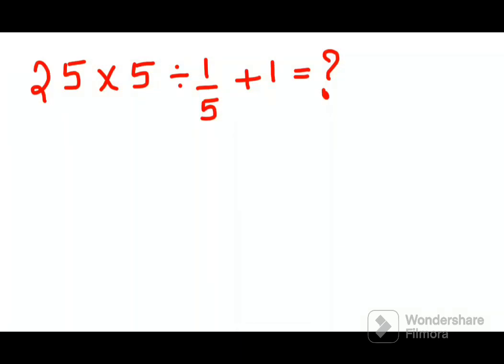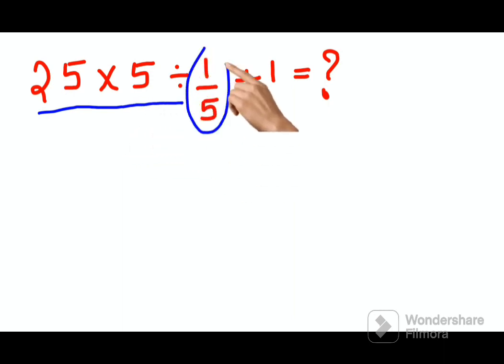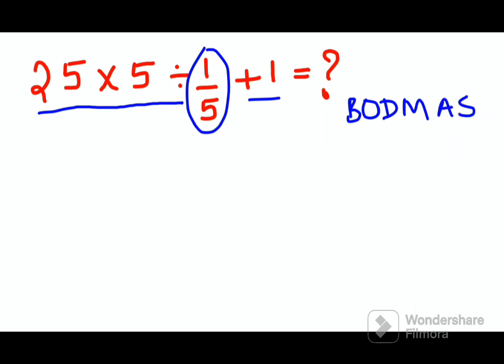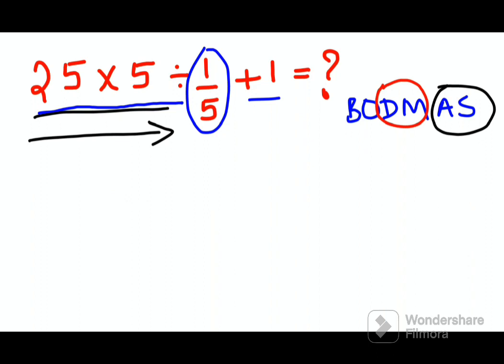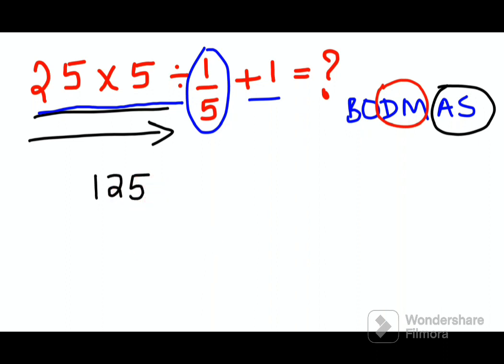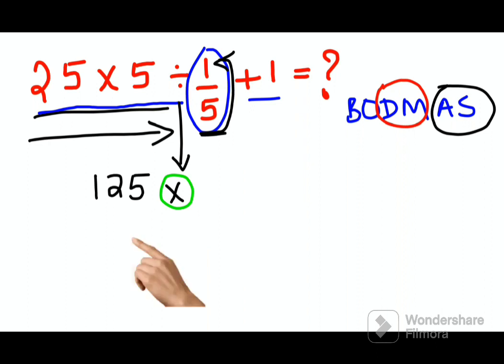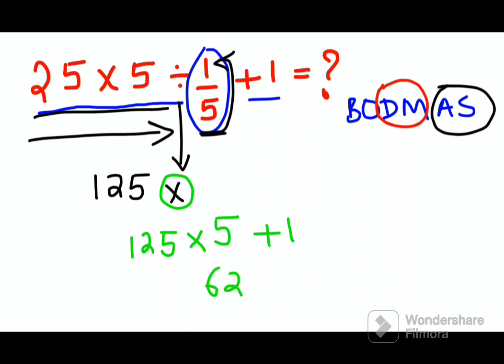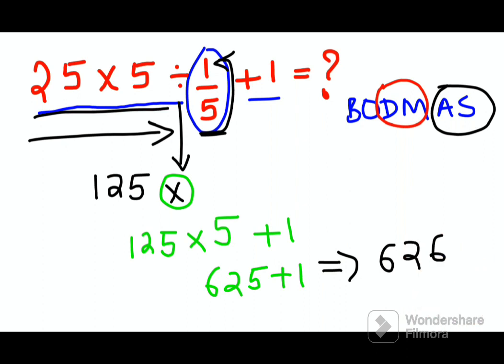25 × 5 ÷ 1/5 + 1 Many could not solve this VIRAL MATH PROBLEM! Can you solve it correctly??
25 × 5 ÷ 1/5 + 1 Many could not solve this VIRAL MATH PROBLEM! Can you solve it correctly??